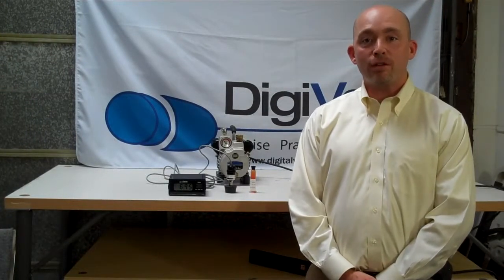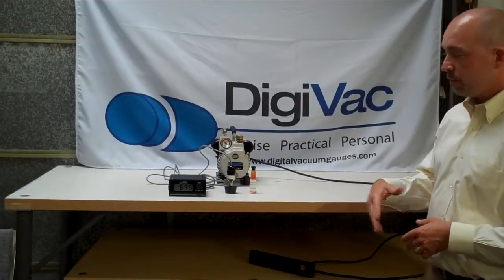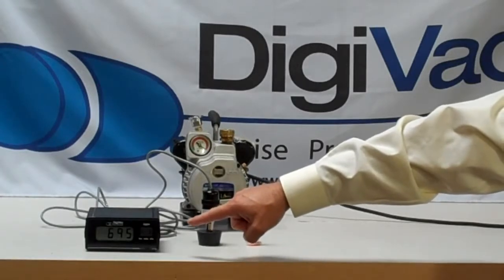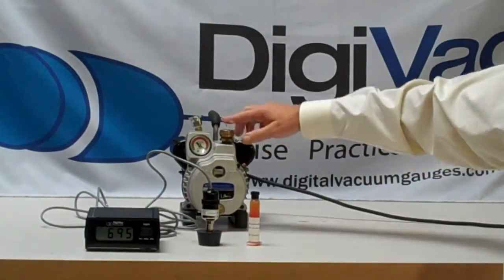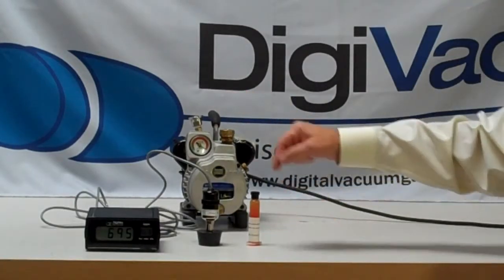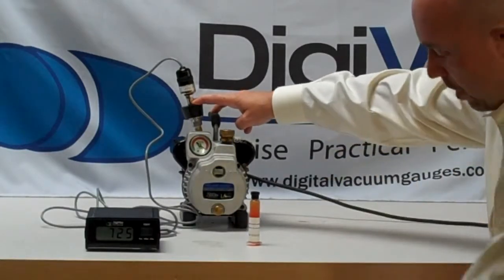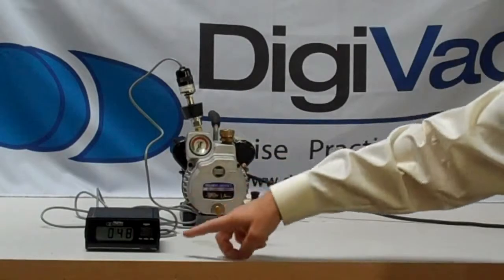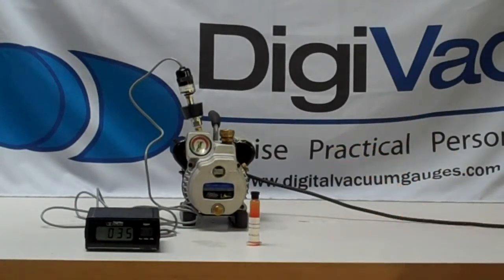DigiVac Vacuum Pump Test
In this demonstration, a Richey vacuum pump is tested using a Digivac vacuum gauge Model 100 V.

What you will learn:
- Observe how to test a vacuum pump using a Model 100V, varian 531 sensor, and adapted rubber stopper
- Appreciate the scientific application of vacuum gauge instrumentation to test a vacuum pump

Featuring:
Model 100 V